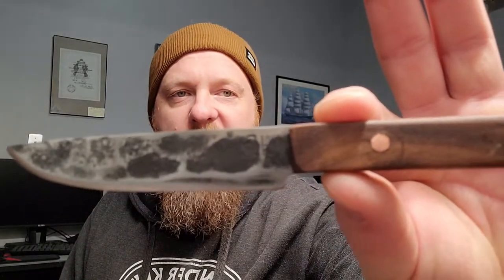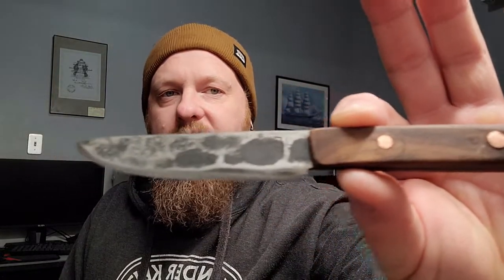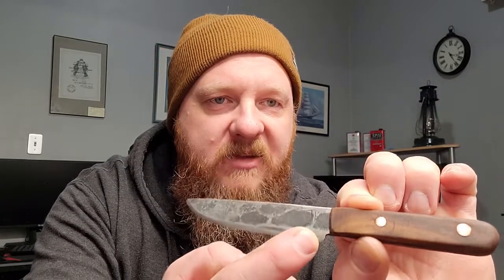500 Subs Huge Thanks!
In this video I am just Saying thank you for the 500 subs and wishing all a Merry Christmas and Happy New Year, even though it